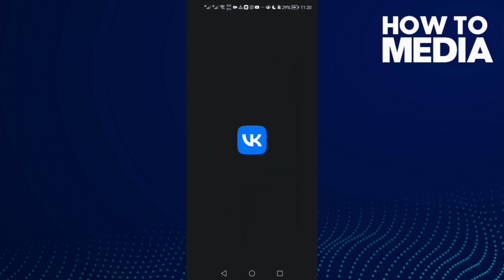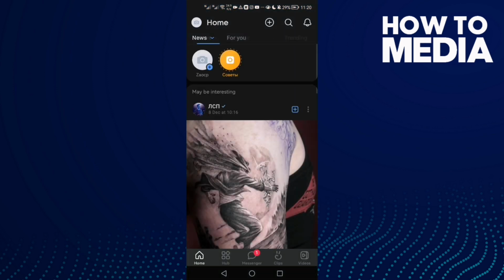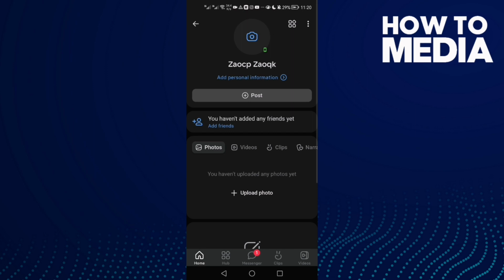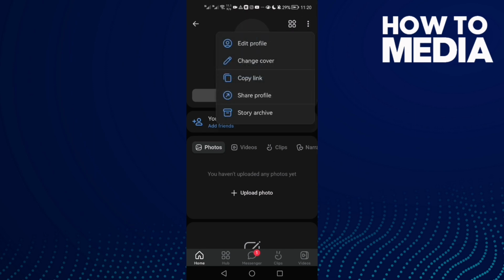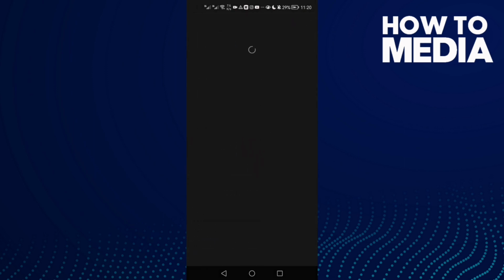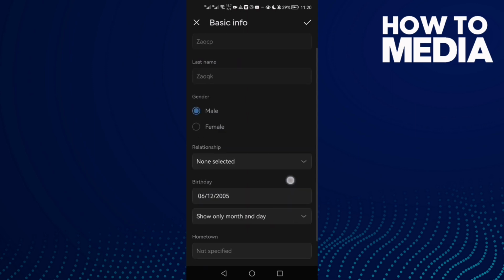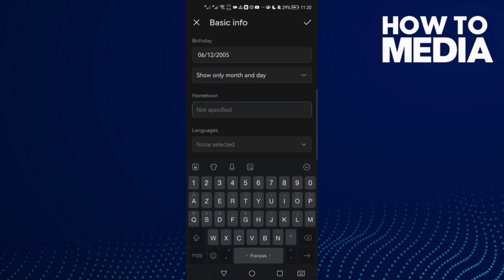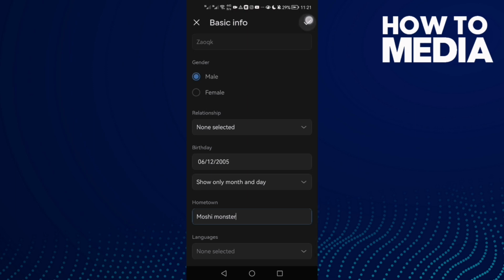How to Add Your Hometown on VK app on Android or iphone IOS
in this video we discuss :